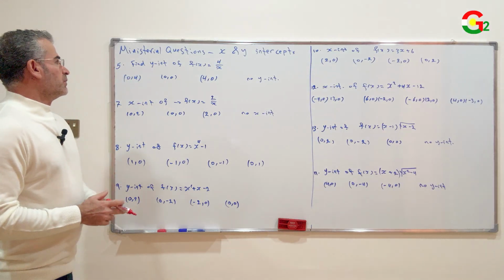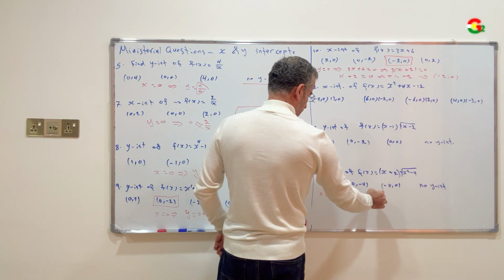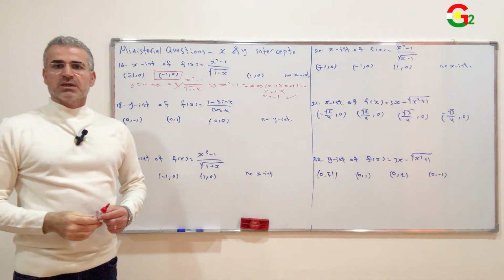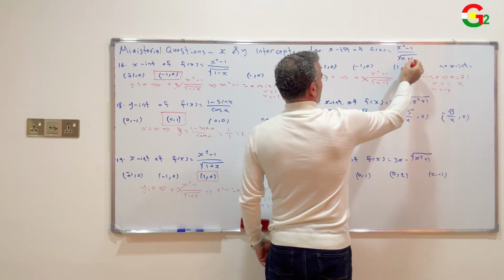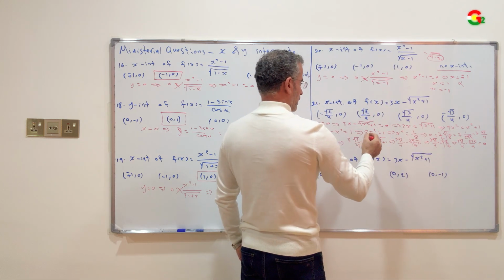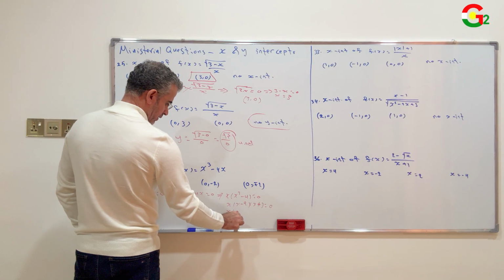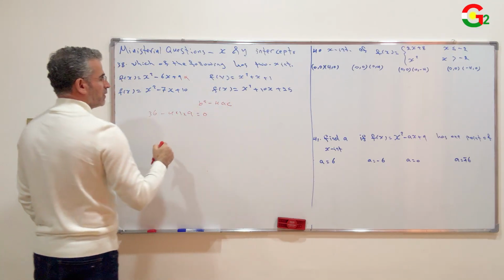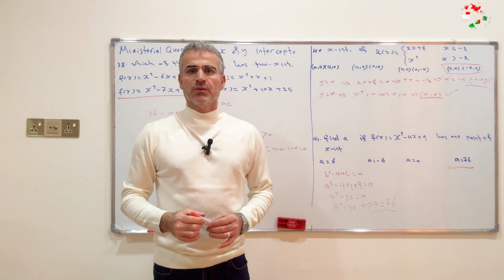lesson (1-1)_Ministerial Questions of x & y intercepts -4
@In these lisson you will find the solutions of all mimisterial questions of the topic of x and y intercepts